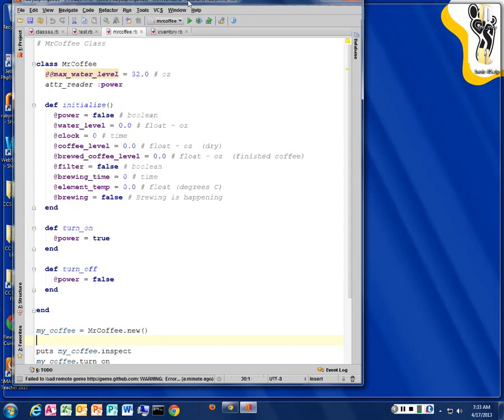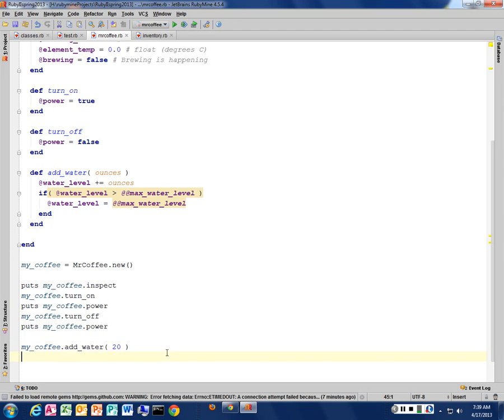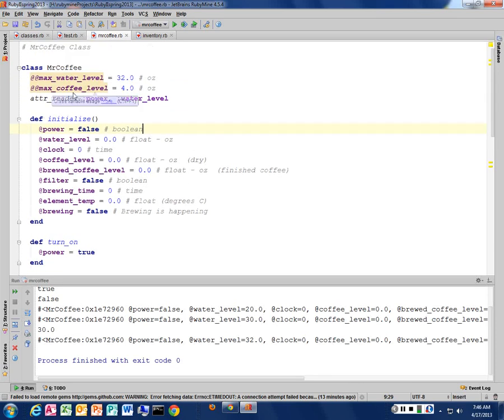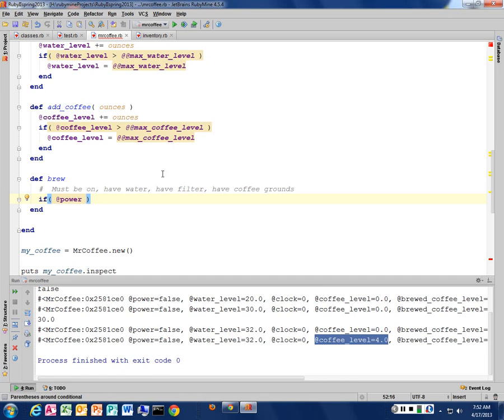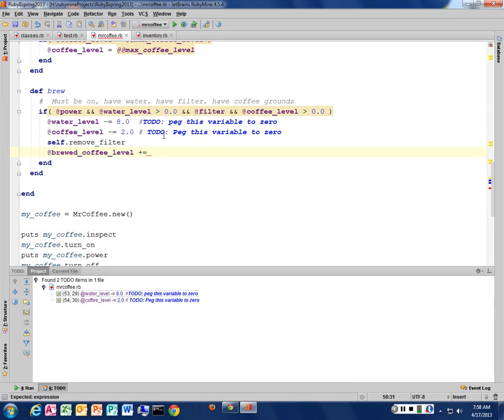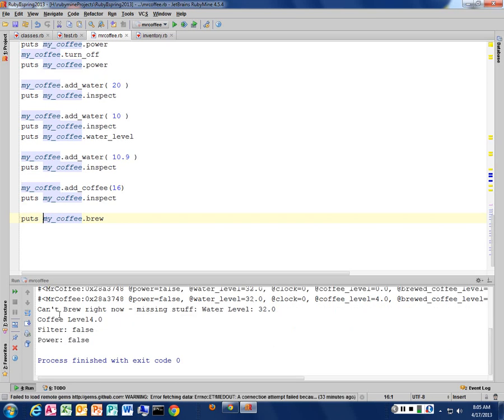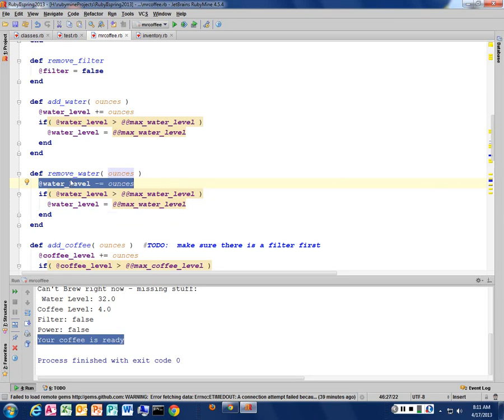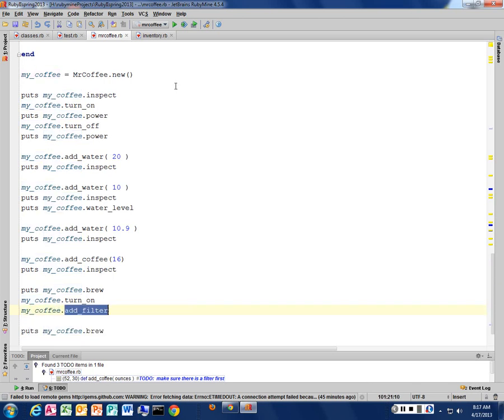Ruby II - Simulating a coffee machine in Ruby Continued - Lecture 9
Continuing on with the lecture of simulating a coffee machine in a Ruby class.